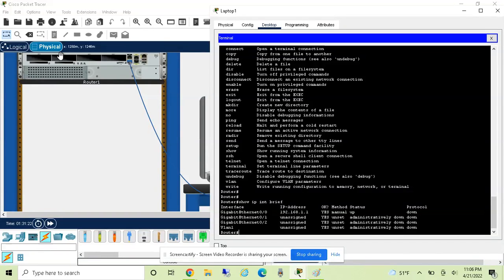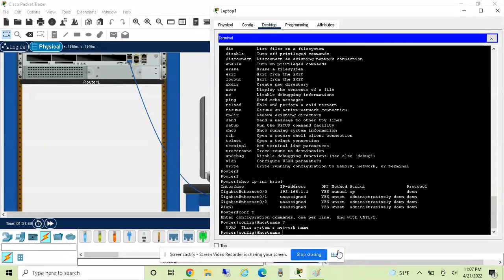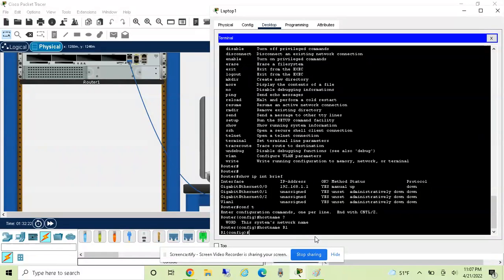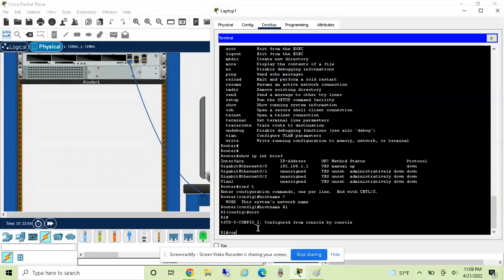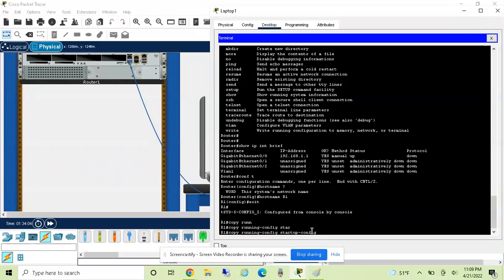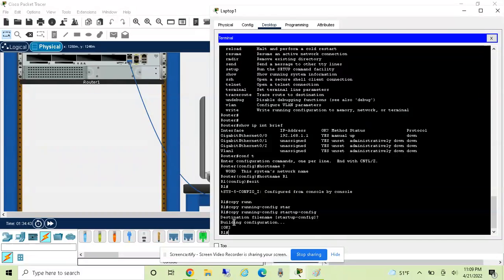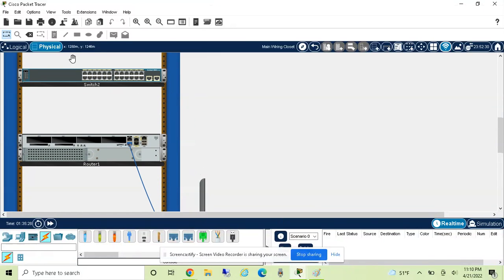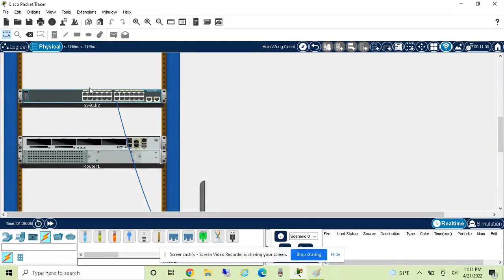How To Navigate Cisco IOS CLI - 8